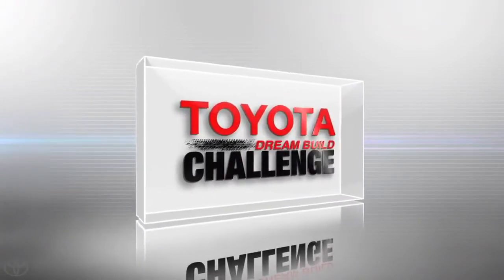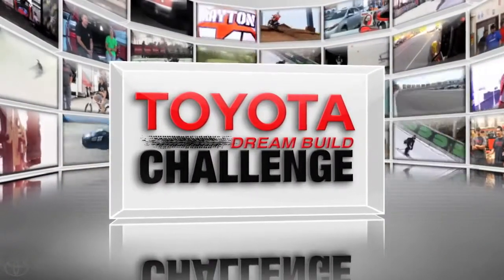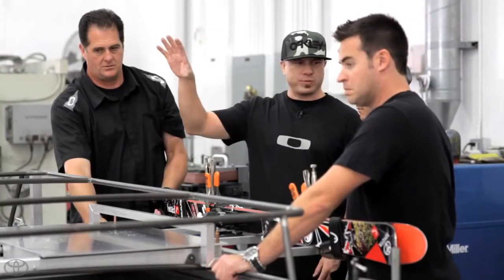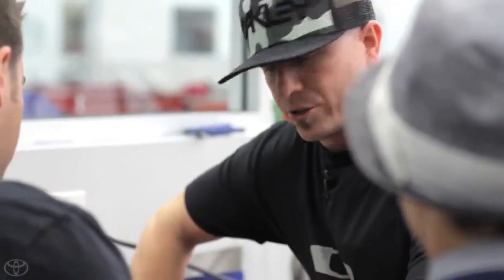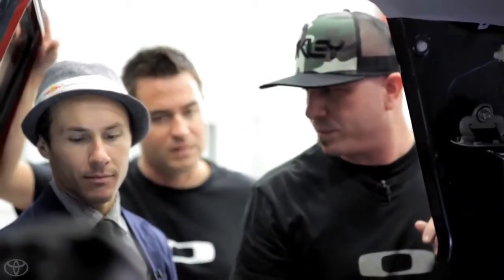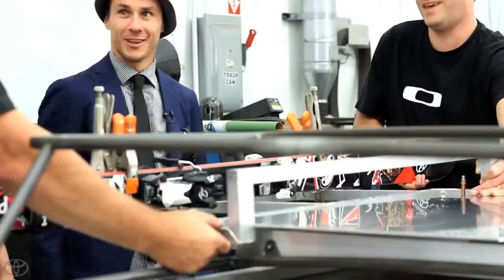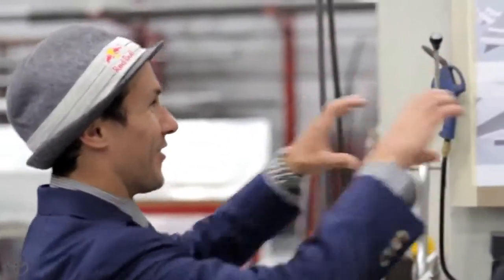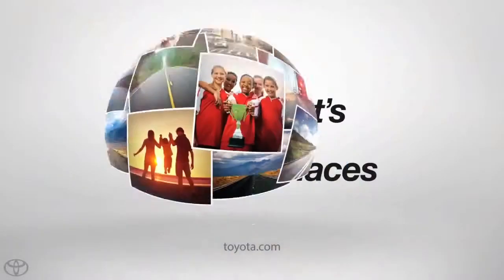Dream Build Challenge Team Oakley Finish Line in Sight 4Runner Building Toyota